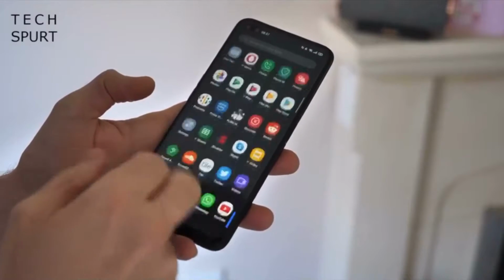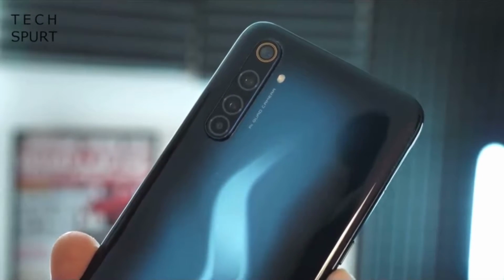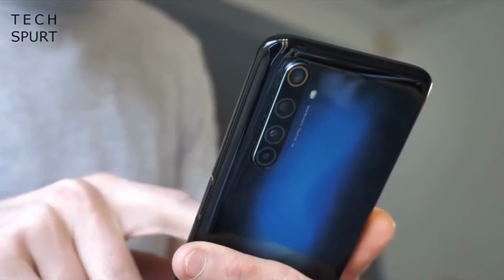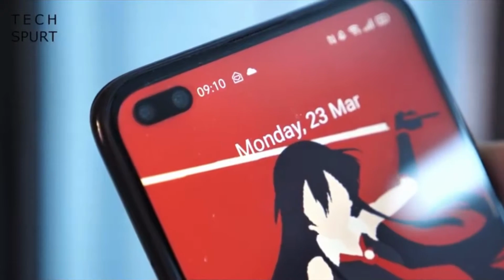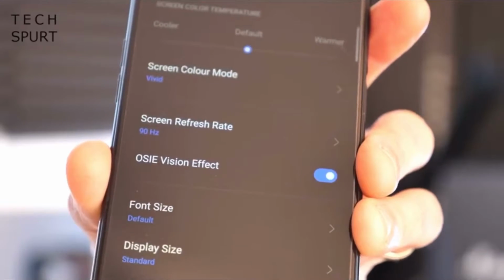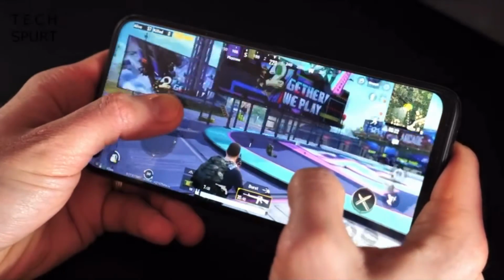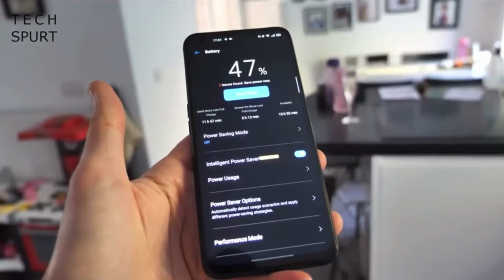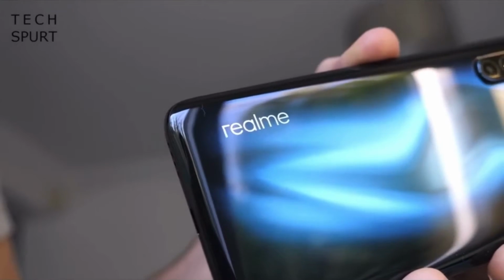New Realme 6 Pro - Best Budget Phone!!!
The Realme 6 Pro is the latest and greatest from the budget phone world. Lots of things check out quite well for this phone. Specs are quite decent, the camera is good on paper (although you might want to download the Google Camera apk), the software is Realme UI, not stock Android but still very nice. At £250, I have to recommend this phone for anyone looking for a cheaper device. It is lacking in some areas like video quality and having an LCD instead of OLED display, but if these things don't concern you then go for it! Watch the video to find out more!